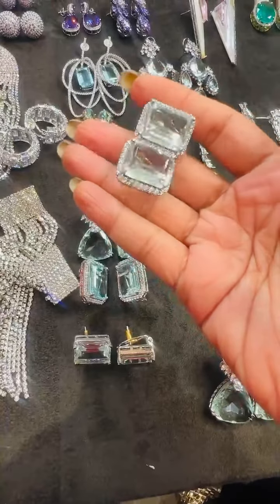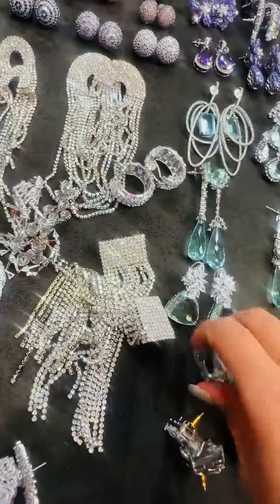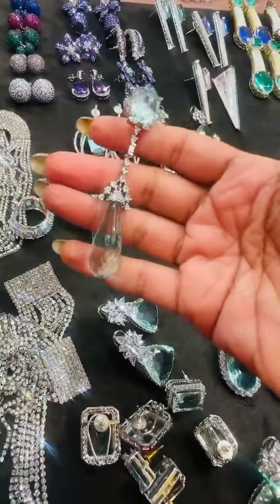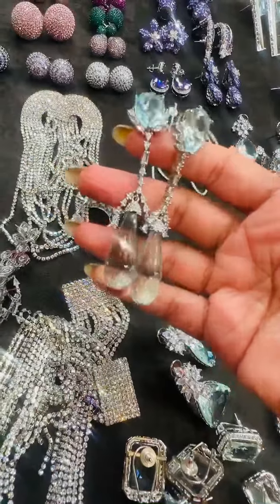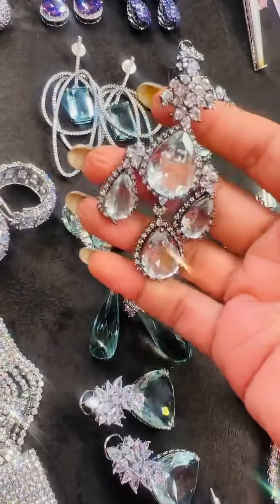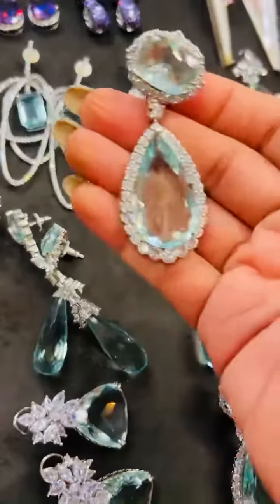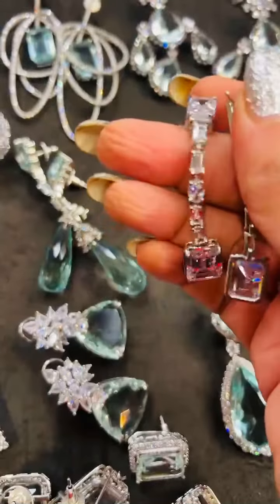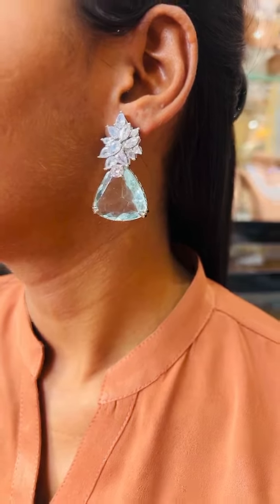Diamond earrings collection l aqua colour trending#shorts